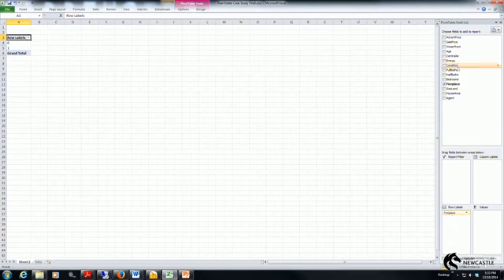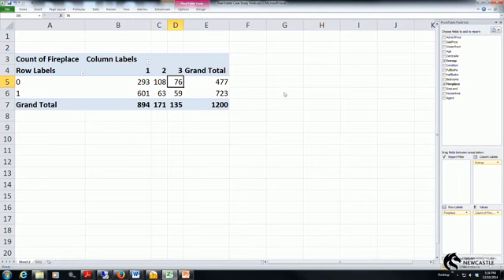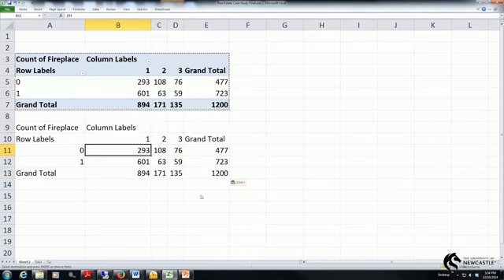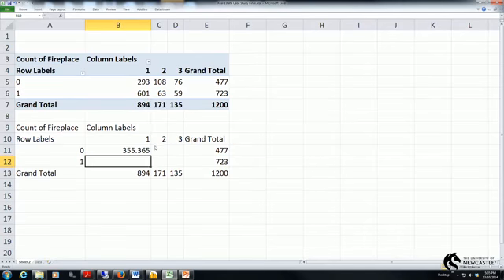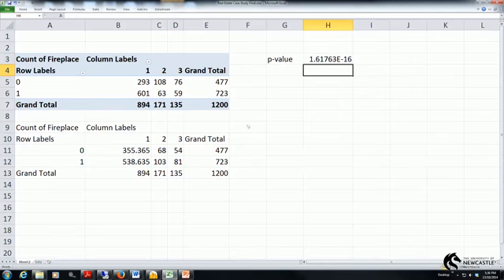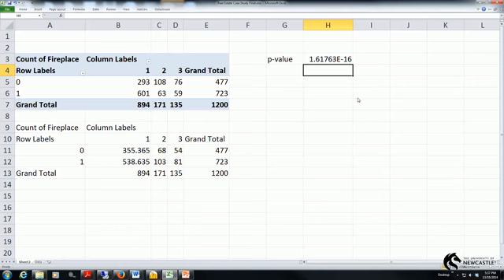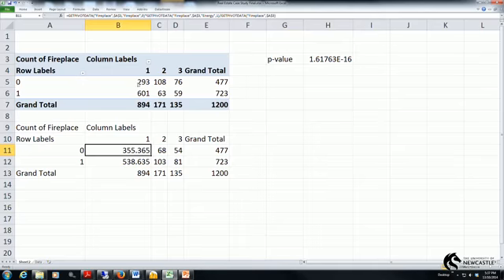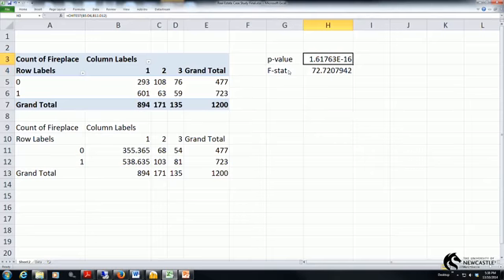Bivariate Chi Square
This video demonstrates how to perform a bivariate chi square test in Excel.